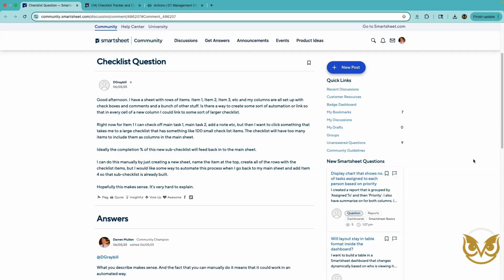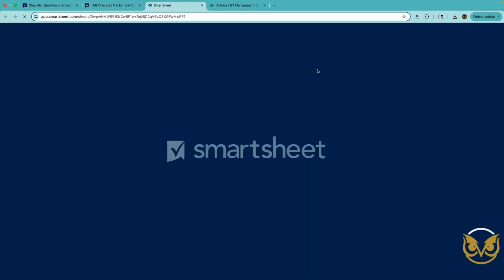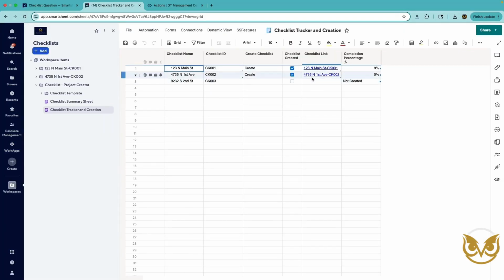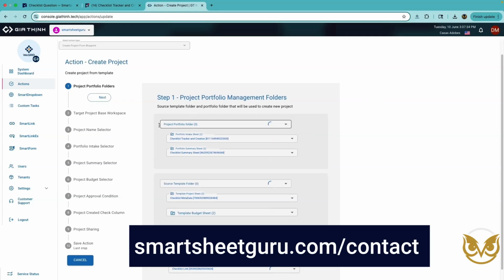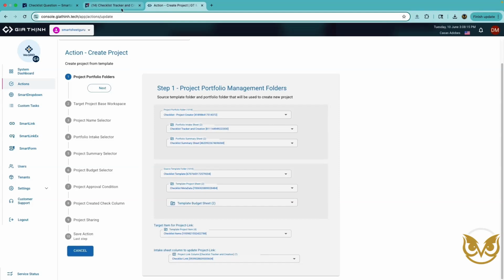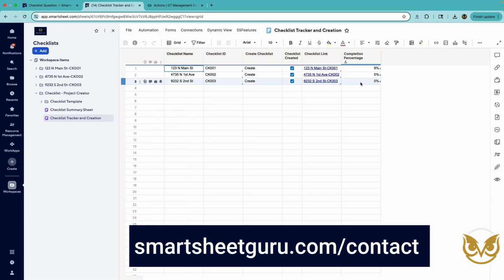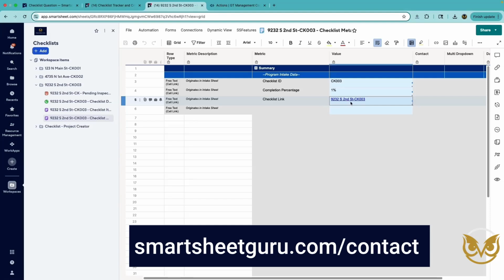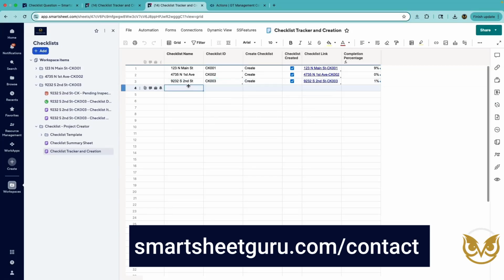Create a Smartsheet Inspection Checklist Linked to a Task on a Sheet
Create a house inspection or any other type of checklist in Smartsheet and link the checklist back to a row on a sheet along with the completion percentage. Uses the WeGRID Project Creator add-on for Smartsheet